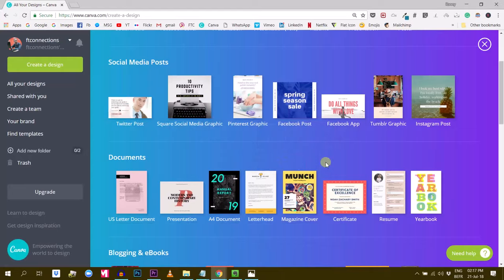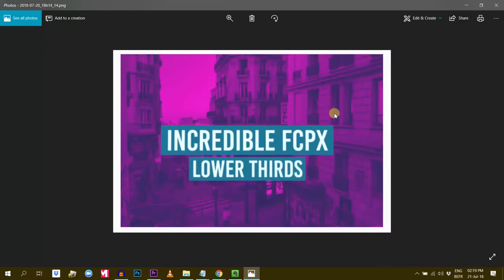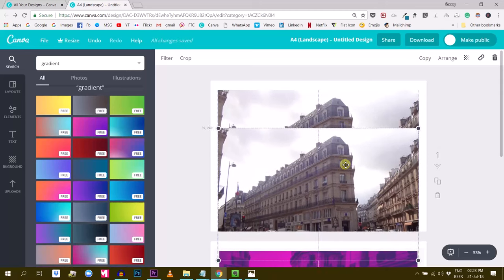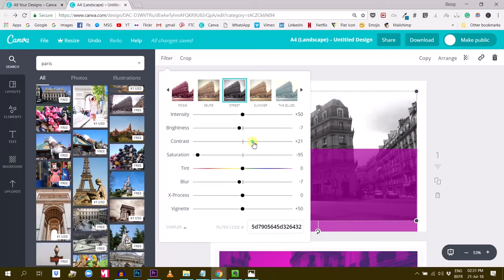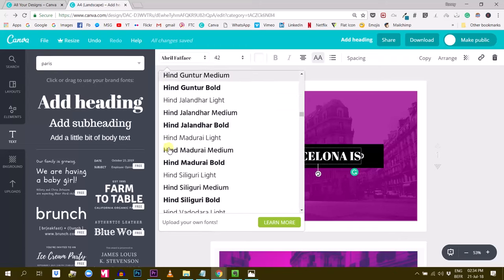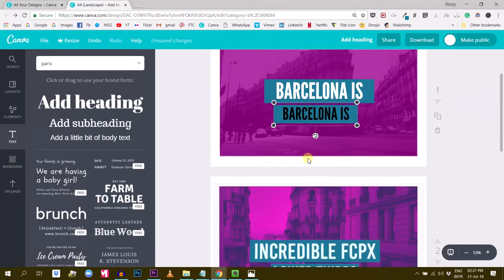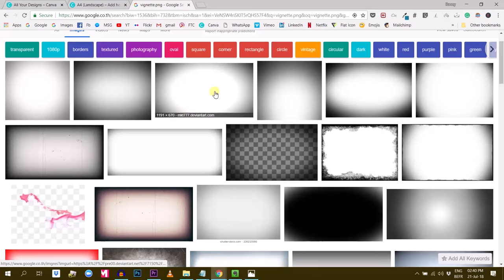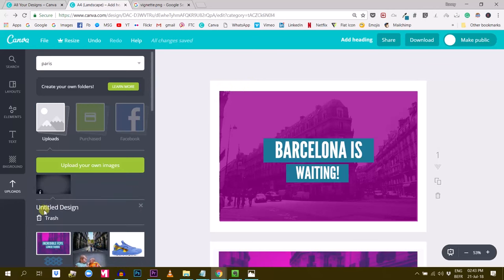Let's Design it with Canva: A Photo with Color Overlay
Learn how to recreate a trendy graphic design in Canva!
Ronny shows you step-by-step how to create a photo with a color overlay.

Ronny.